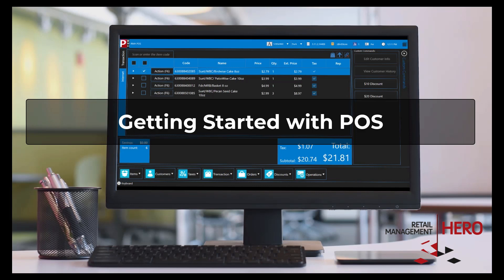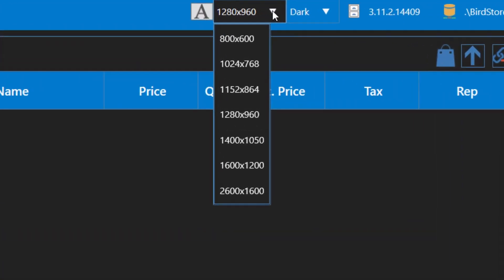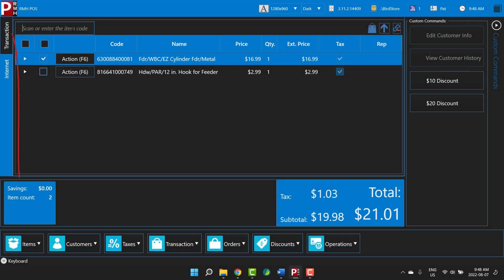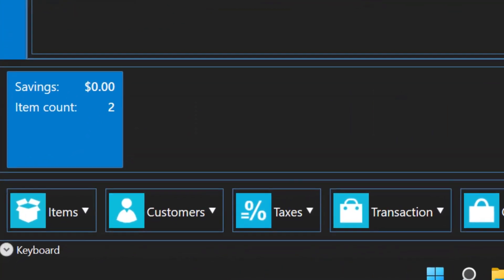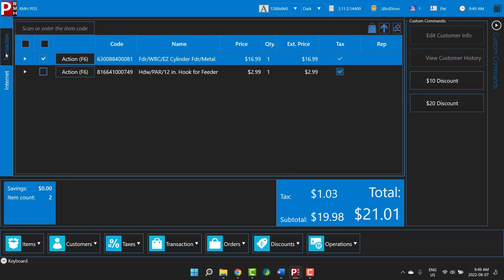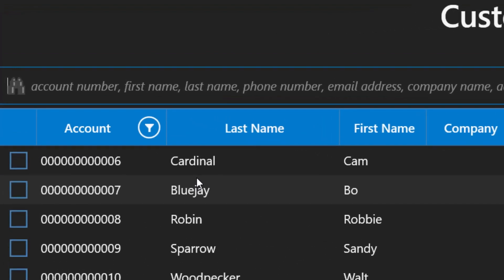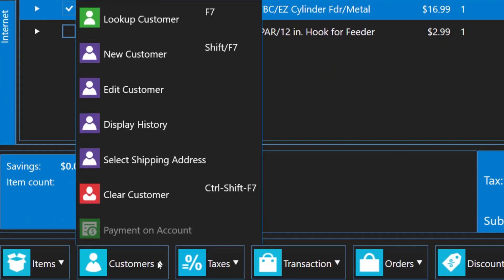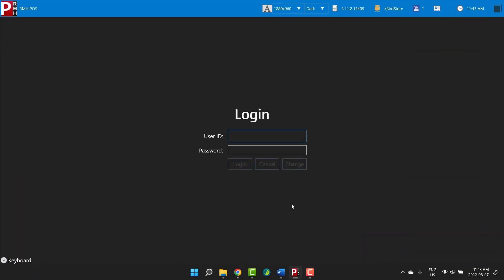Getting Started with Retail Management Hero Point of Sale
Get started with Retail Management Hero Point of Sale. This video will show you the software's ease of use and some of its powerful features. These features include a lookup field, transaction list, transaction summary, function buttons, and custom buttons.